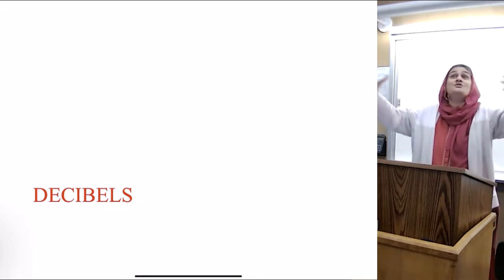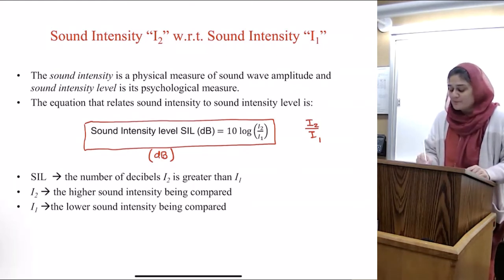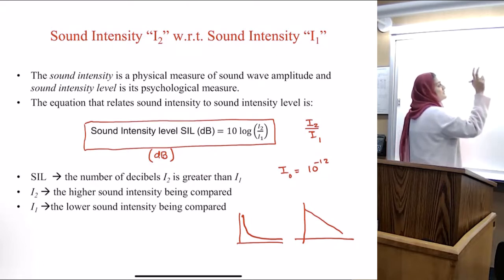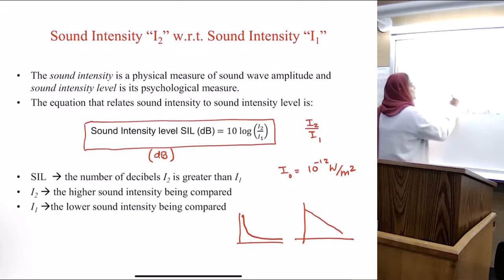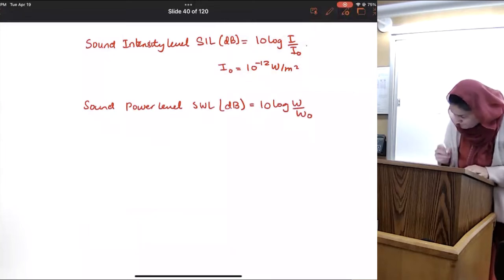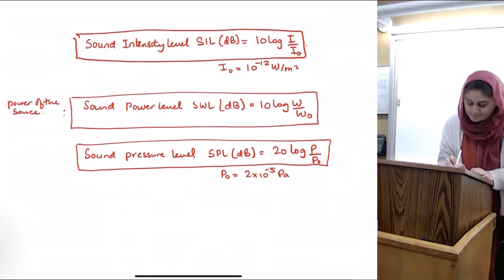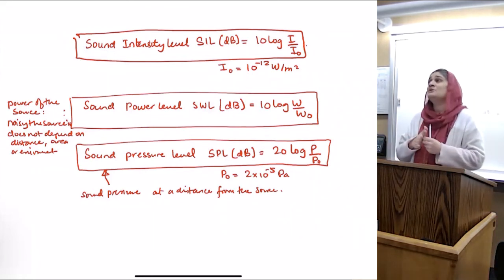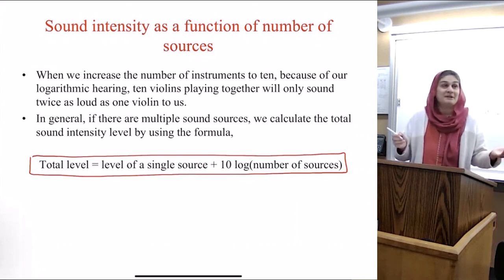Physics of music -Chap11.6. Decibels,Sound intensity(SIL),Sound Pressure(SPL),Sound Power level(SWL)